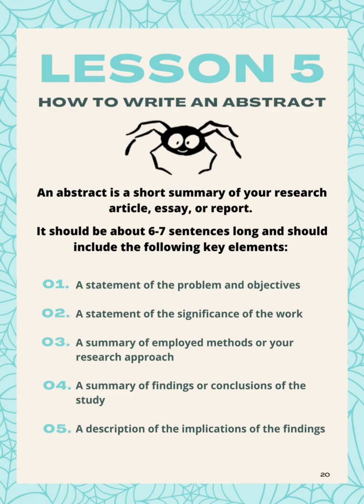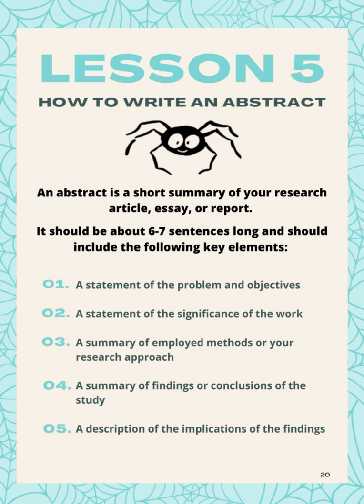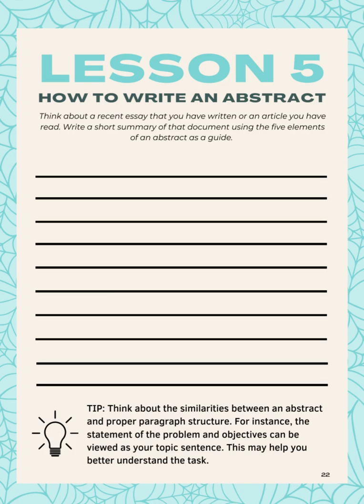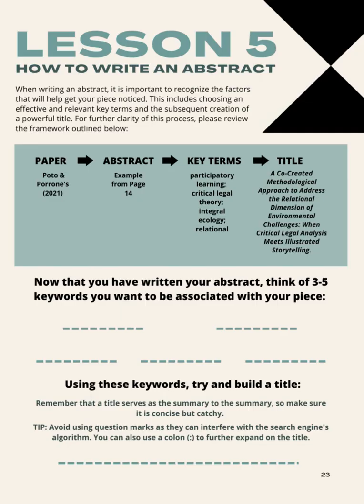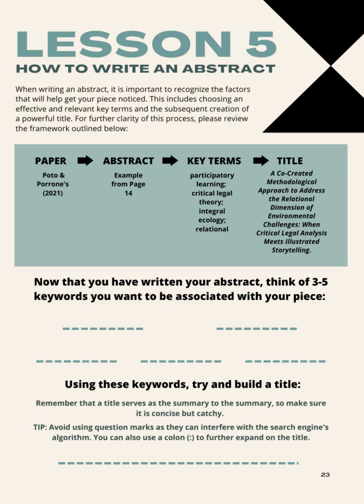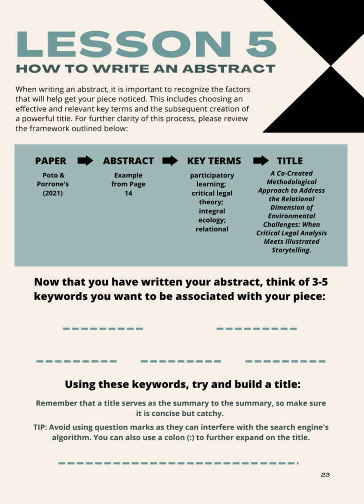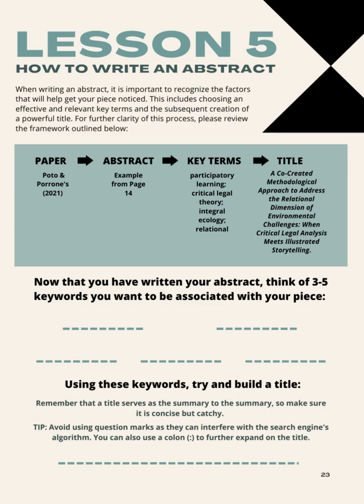Lesson 5: How to Write an Abstract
In the section, you are introduced to the elements of an abstract. You will also learn tips on how to get your piece noticed through key terms and a catchy title.